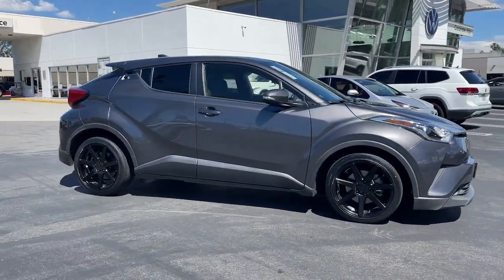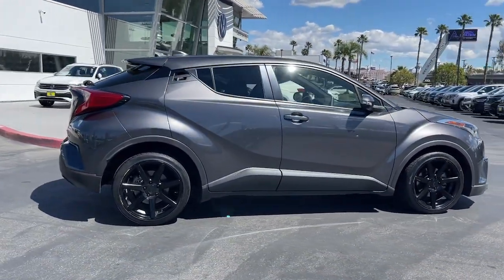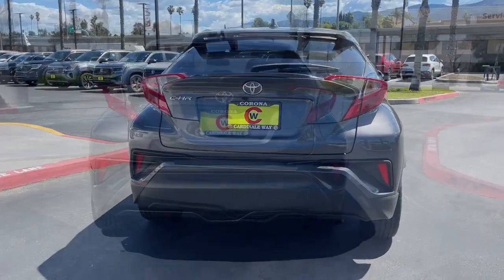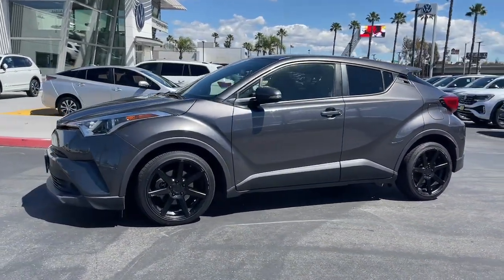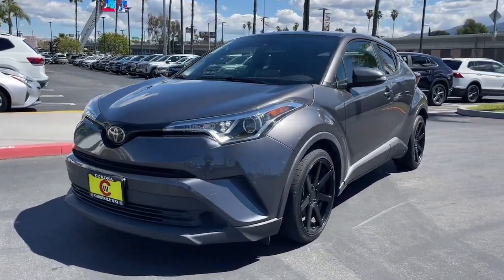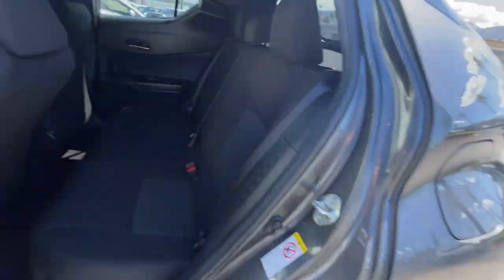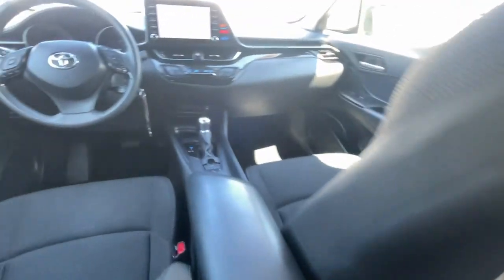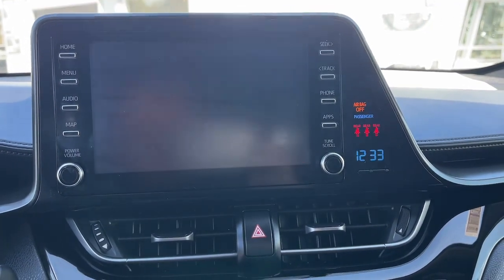2019 Toyota C-HR Riverside, Temecula, Loma Linda, Orange County, Corona, CA MP3318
Magnetic Gray Metallic Used 2019 Toyota C-HR LE available in Corona, California at Cardinale Way VW Corona. Servicing the Riverside, Temecula, Loma Linda, Orange County,  CA.

Clean CARFAX. Gray 2019 Toyota C-HR LE FWD CVT 2.0L I4 DOHC 16V BLUETOOTH REAR VIEW CAMERA 4D Sport Utility 2.0L I4 DOHC 16V CVT FWD Gray 6 Speakers ABS brakes Active Cruise Control Air Conditioning AM/FM radio AM/FM Stereo Automatic temperature control Electronic Stability Control Four wheel independent suspension Front dual zone A/C Heated door mirrors Illuminated entry Low tire pressure warning Power steering Power windows Radio data system Rear window defroster Remote keyless entry Speed-sensing steering Steering wheel mounted audio controls Traction control.brbr27/31 City/Highway MPGbrbrAwards:br  * 2019 KBB.com Best Resale Value Awards   * 2019 KBB.com Brand Image AwardsbrExperience the CardinaleWay difference. We develop outstanding relationships were everybody wins. Prices do not include dealer installed Protection Package for $1785.00. Proudly serving Inland Empire Corona Riverside Ontario San Bernardino Chio Chino Hills Norco Orange County Yorba Linda 92882.brbrPlus government fees and taxes any finance charges any dealer document processing charge any electronic filing charge and any emission testing charge. Vehicles may be equipped with optional dealer installed equipment. Please contact dealer for final price.